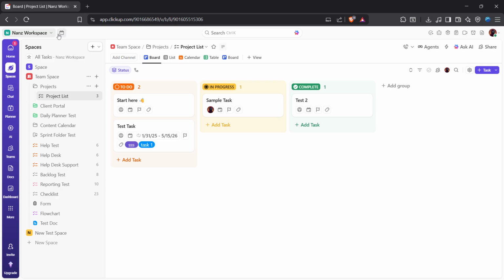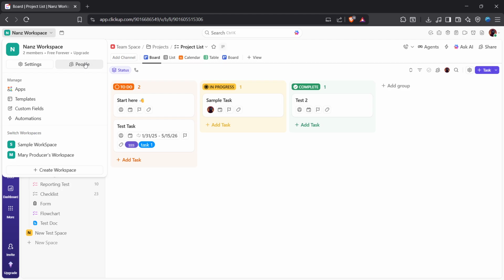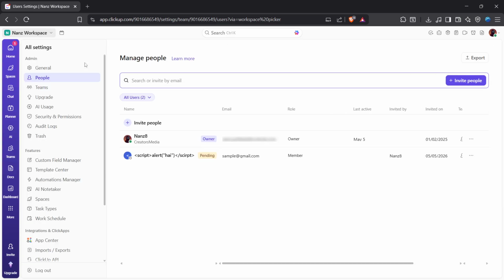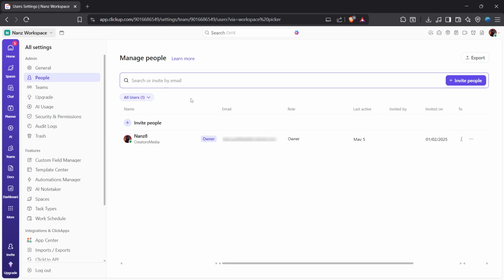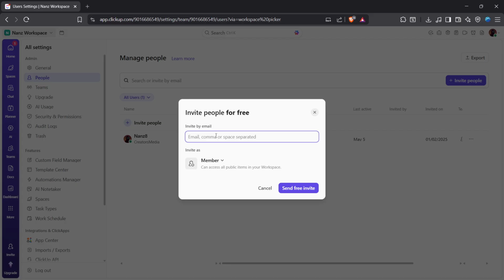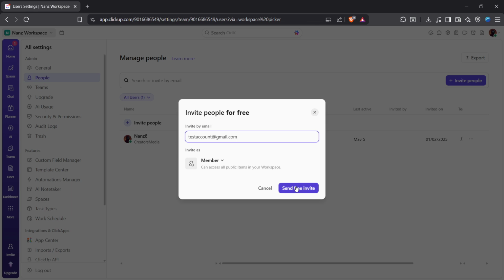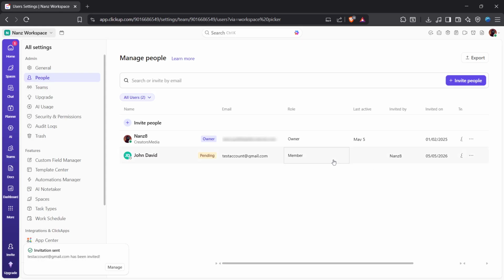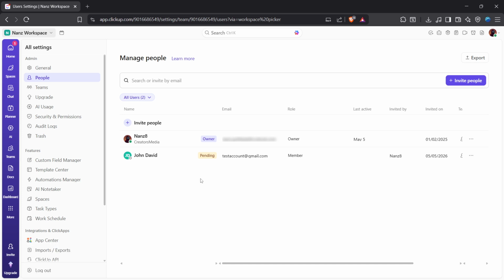How to add someone to ClickUp workspace (Step By Step 2026)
How to add someone to ClickUp workspace